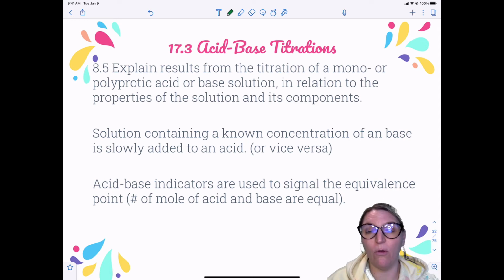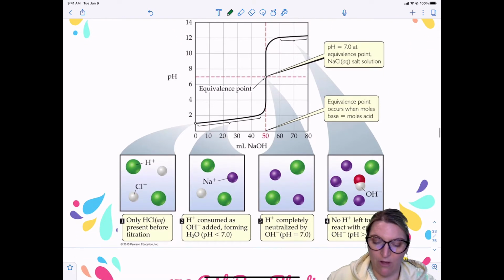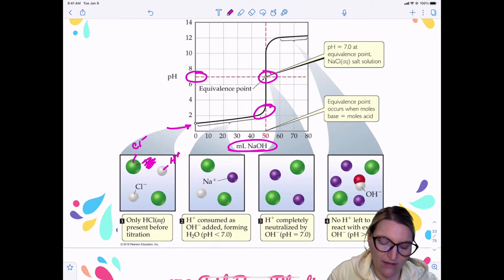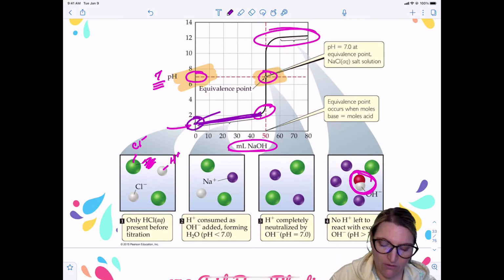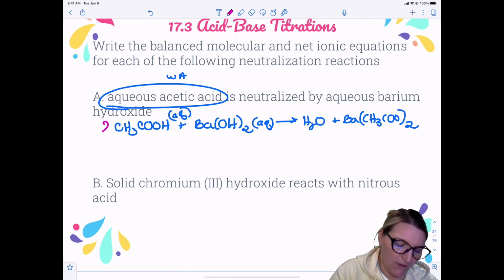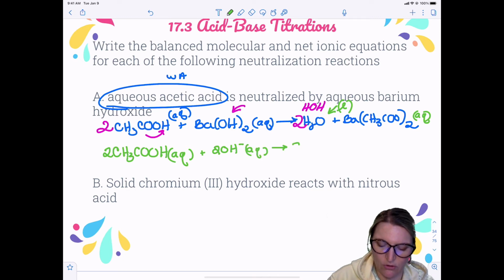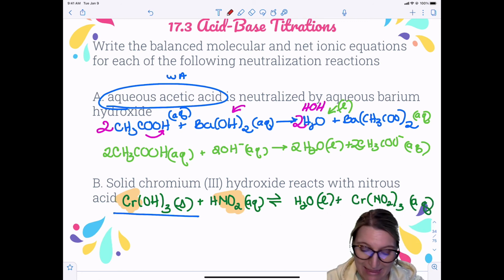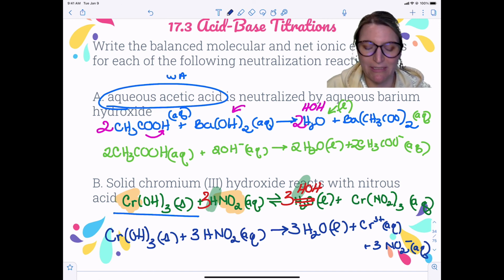Uu8Vid13: SA/SB Titrations pt 1